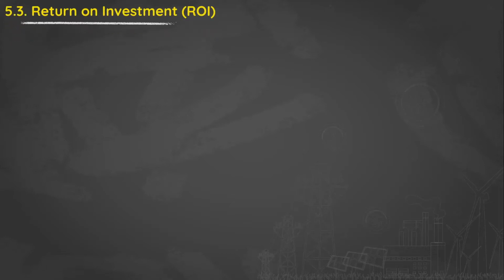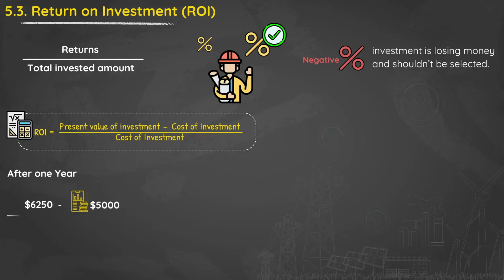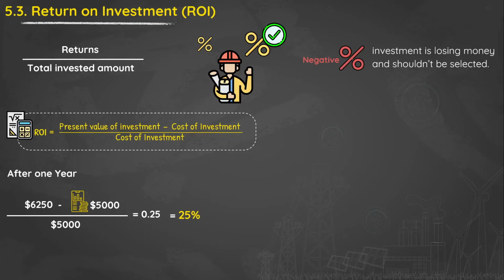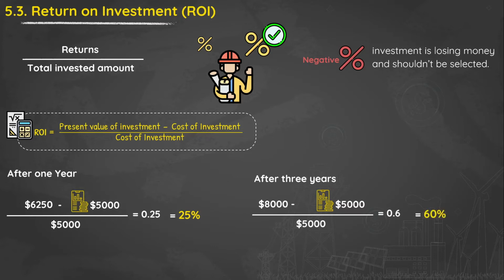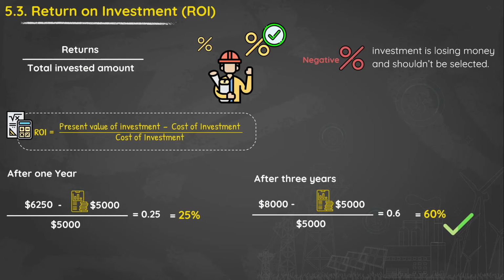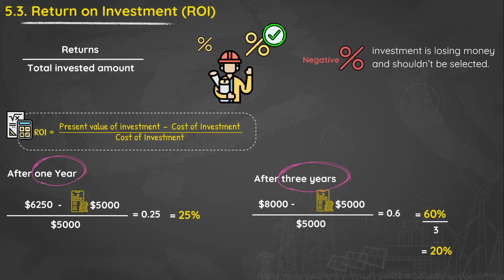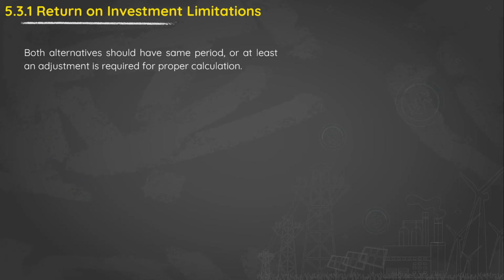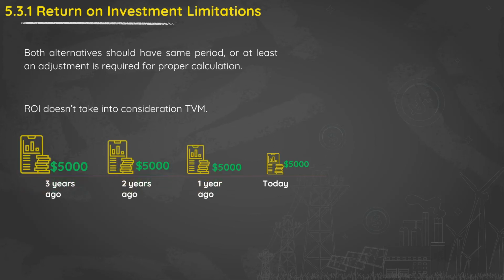Capital Budgeting Techniques – 3/5 - Return on Investment [ROI]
This topic part of "Energy Management Economics" Course on Udemy.